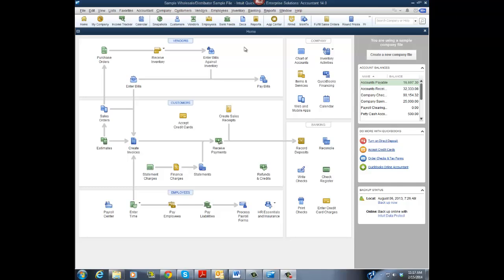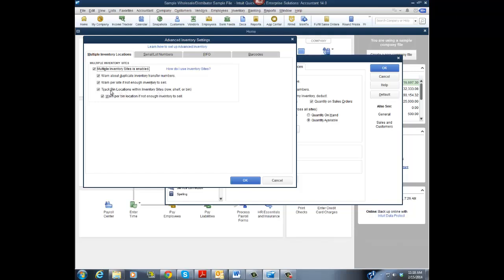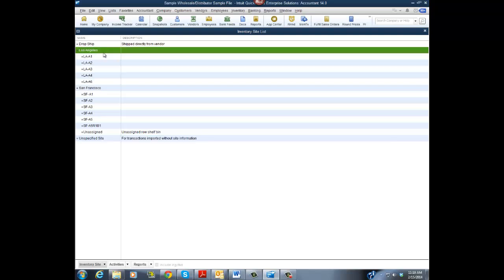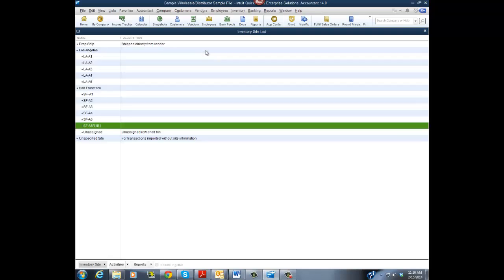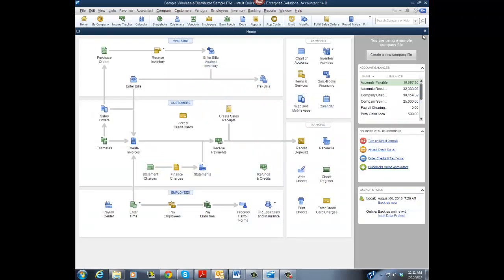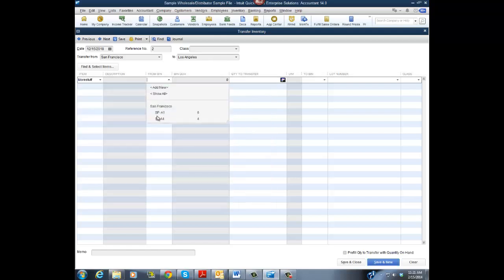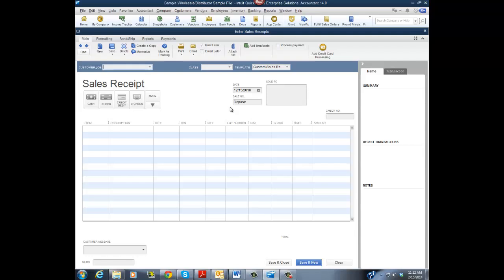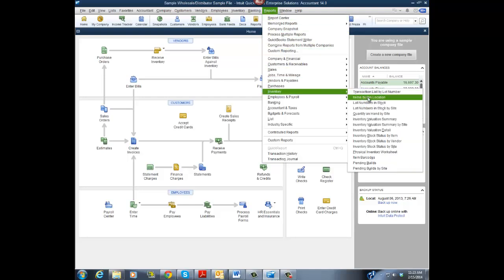QuickBooks Advanced Inventory Using Multiple Locations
Watch in HD.  Using multiple inventory locations (sites) in QuickBooks Enterprise Advanced Inventory.  Best practices for inventory setup using locations and bins.